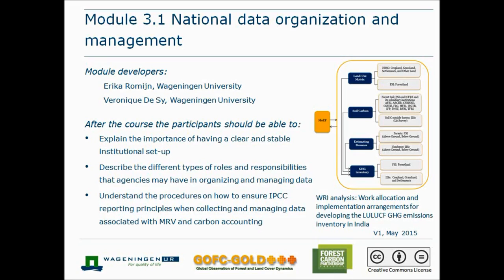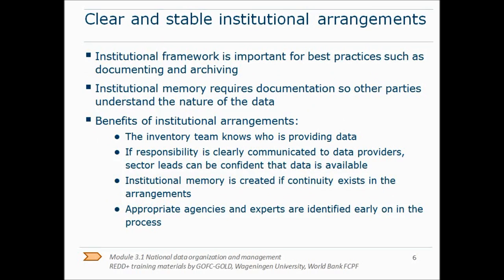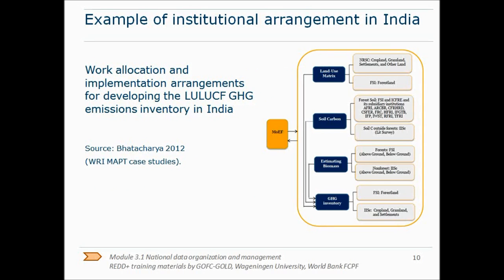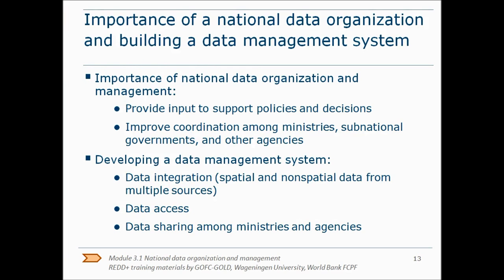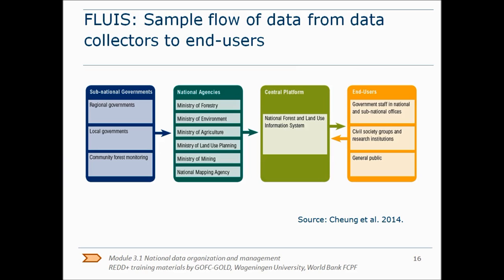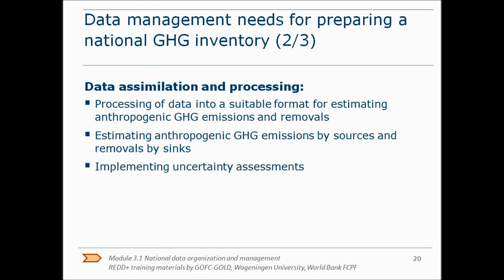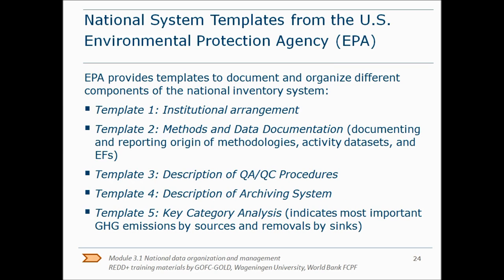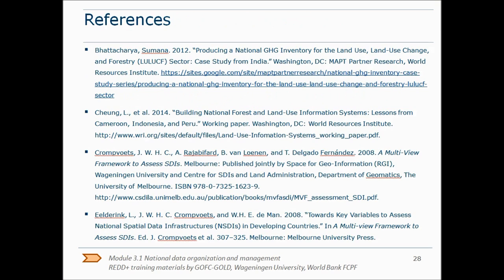OLD VERSION Module 3.1 National data organization and management